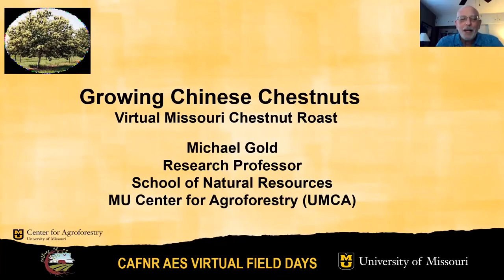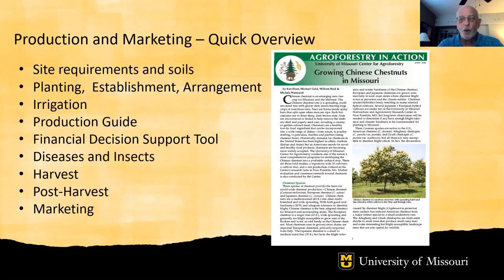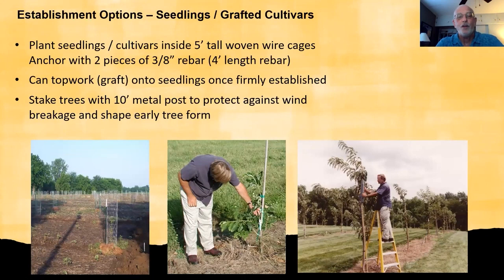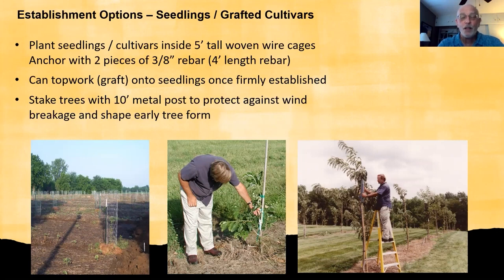Chestnut Production Part I Short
This video is a snippet from Dr. Gold's 2020 Virtual Field Day video. If you found this video interesting, make sure you check out the full video.

The University of Missouri Center for Agroforestry and the University of Missouri Horticulture and Agroforestry Research Farm have joined to host the Mizzou Agroforestry YouTube channel. Our intent is to provide quality video content on temperate agroforestry practices in the Midwest, events taking place at HARF, and research updates from UMCA.

Mailing Address:
University of Missouri Center for Agroforestry
302 Anheuser Busch Natural Resource Building
Columbia, MO 65211

*Contact HARF*
Mailing Address: